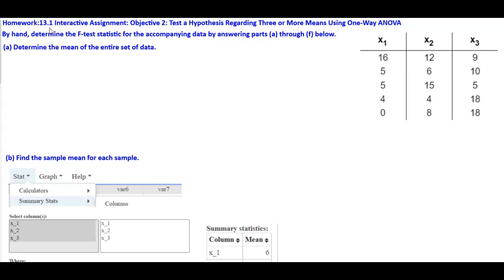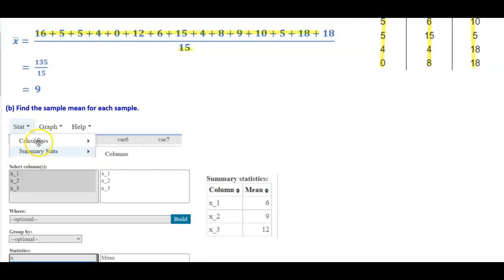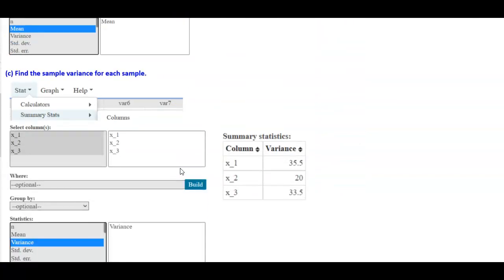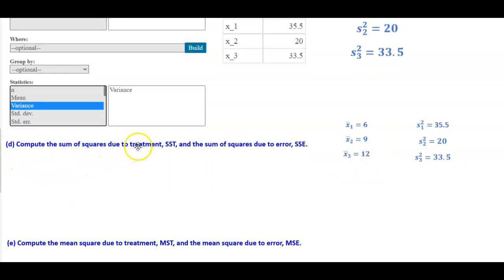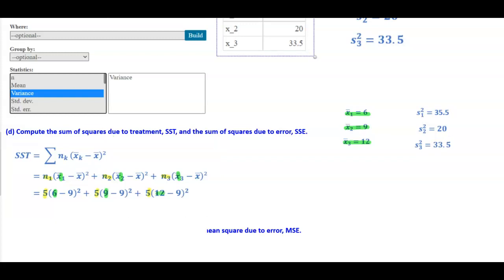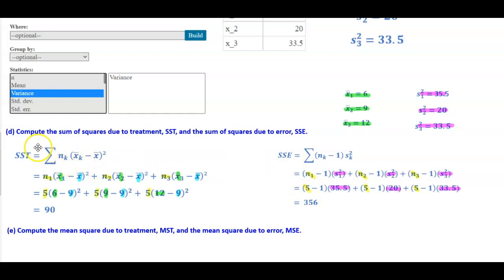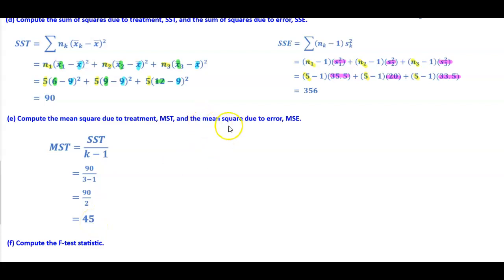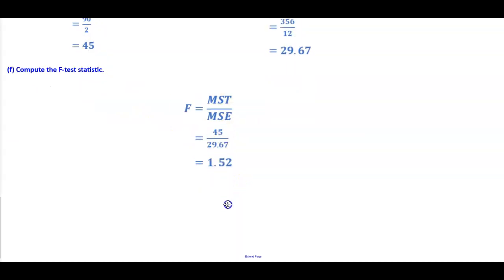Math 14 Preparing for Section 13.1: Determine the F-statistic by hand